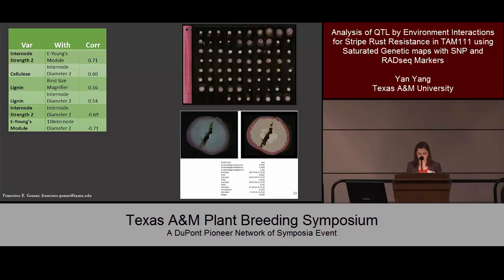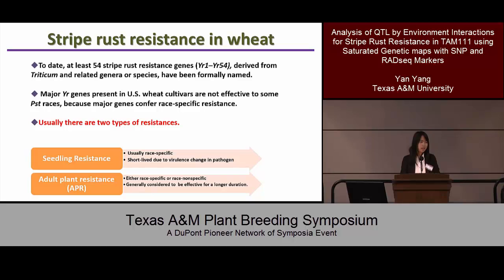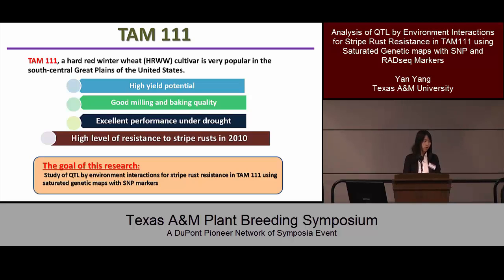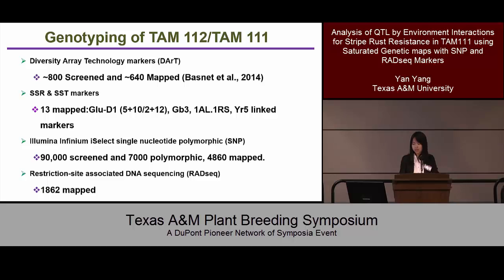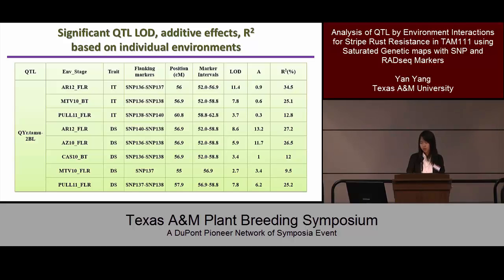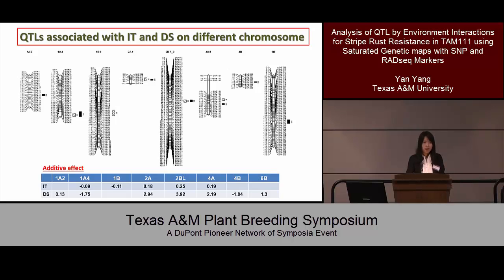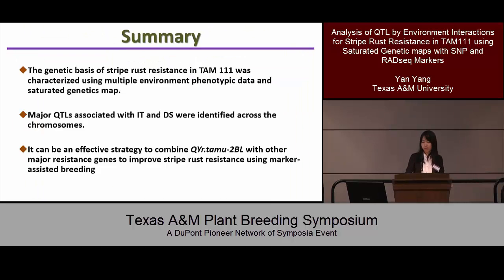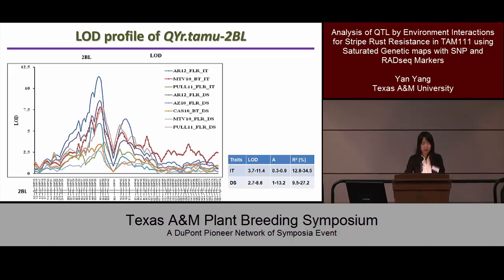Texas A&M Plant Breeding Symposium 2015: Speaker: Yan Yang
Analysis of QTL by environment interactions for stripe rust resistance in TAM 111 using saturated genetic maps with SNP and double digest RADseq markers.

Stripe (Yellow) rust, caused by Puccinia strii formis Westend. f. sp. tritici Erikss. (Pst), is an important foliar disease of wheat (Triticum aestivum L.) in the U. S. and other parts of the world. TAM 111 is a widely adopted winter wheat cultivar in the Southern Great Plains, which showed resistance in an epidemic year of 2010, but susceptibility in 2012. In order to study adult plant resistance in this popular drought tolerant cultivar, a mapping population of 124 F5 and F6 derived recombinant inbred lines (RILs) were developed from the cross of two drought tolerant cultivars TAM 112 and TAM 111. Reactions of Pst populations were evaluated in eight field environments in the U.S. This RIL population was genotyped with Diversity Arrays Technology (DArT), simple sequence repeats (SSRs), sequence tagged site (STS), infinium iSelect array single nucleotide polymorphic (SNP), and genotyping-by-sequencing (GBS) markers. The largest and most consistent stripe rust resistance QTL, identified on chromosome 2BL, explained for 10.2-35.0% of the phenotypic variance in infection type (IT) and 9.5-29.3% of the variance in disease severity (DS) across environments. The additive effect of IT ranged from 0.18 to 0.25 and of DS from 0.13% to 3.92%. QYr.tamu-2BL showed the highest additive effect on both IT and DS. In addition, this major QTL had significant QTL by environmental interactions, epistasis interactions and epistasis × environment interactions. This QTL should be beneficial combining with effective major genes to enhance the stripe rust resistance through marker-assisted breeding.

Yan Yang received a M.S. degree in Horticulture from Texas A&M University in 2014. She began her Ph.D. in plant breeding in Texas A&M University in June, 2014. Her supervisors are Dr. Amir Ibrahim and Dr. Shuyu Liu. Her research is on wheat breeding and genetics. Her Ph.D. dissertation title is “Application of Next Generation Sequencing to Identify Expressed Genes for Drought Tolerance and to Develop New Germplasm Lines in Wheat”.